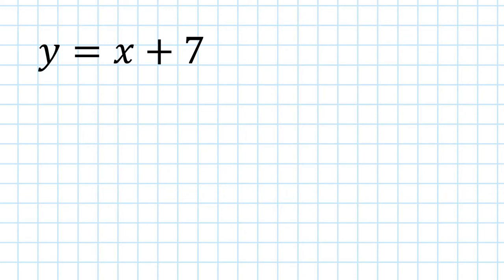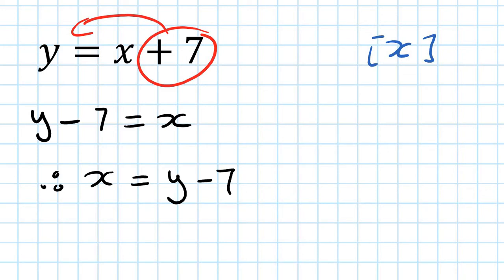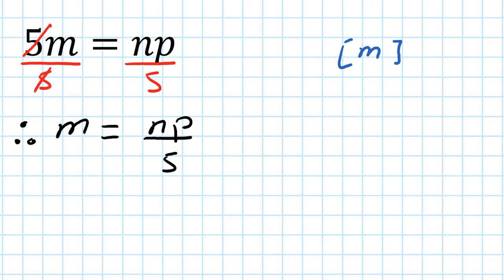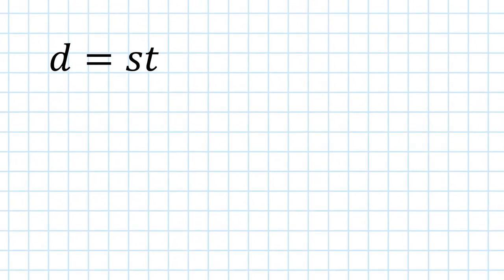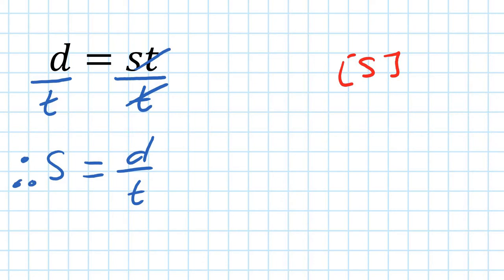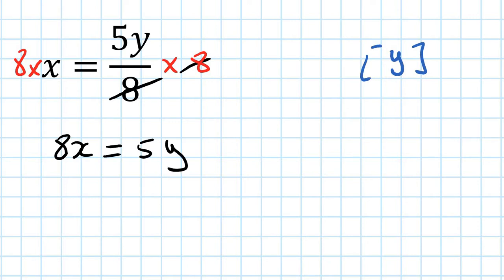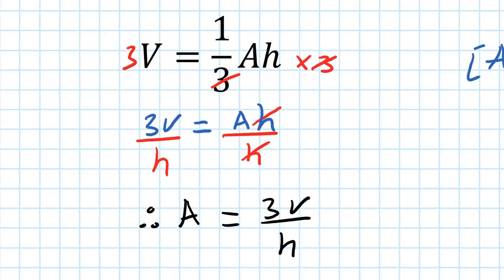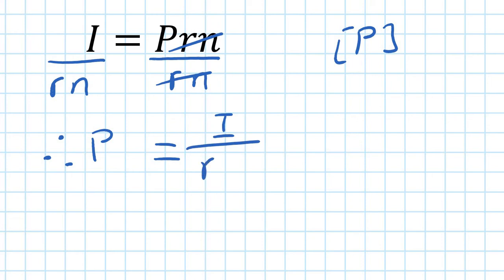Making a Variable the Subject: Part 1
Worksheets